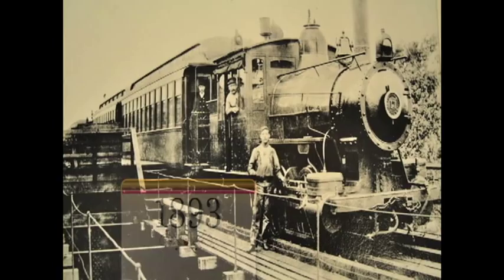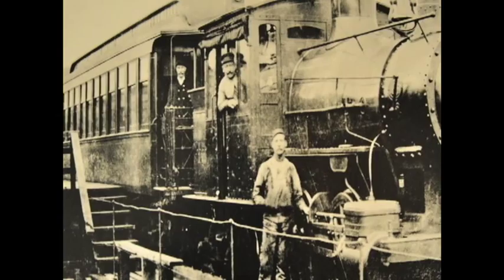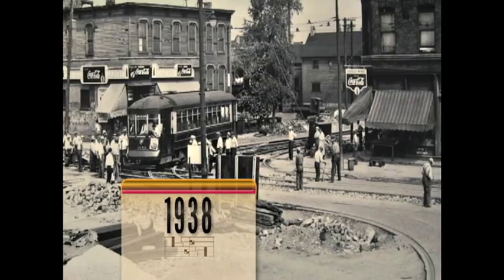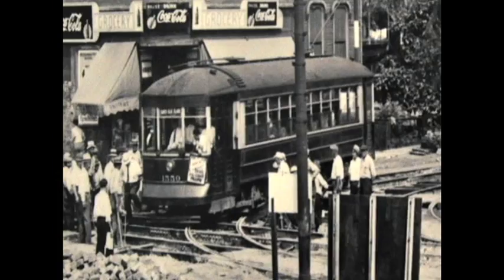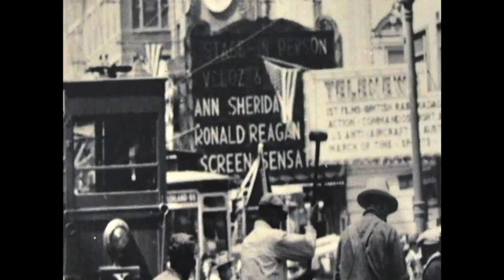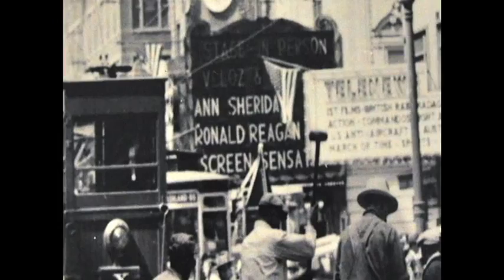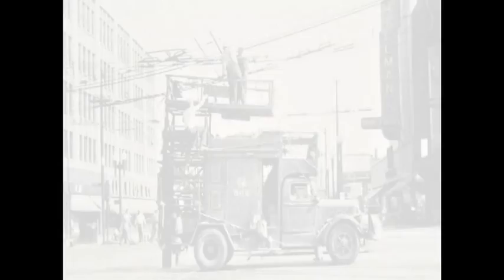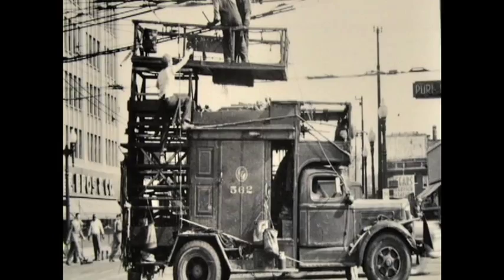BackTracks - Oct. 2011 - Connections - CTA Chicago Transit Authority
Take a trip back in time with BackTracks -- a look at Chicago's colorful public transit history.  Oct 2011 edition